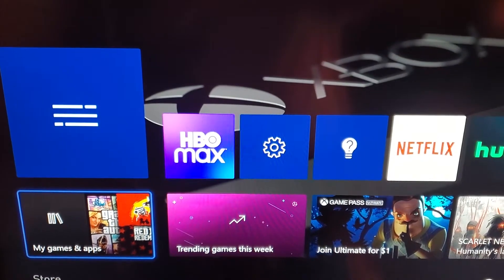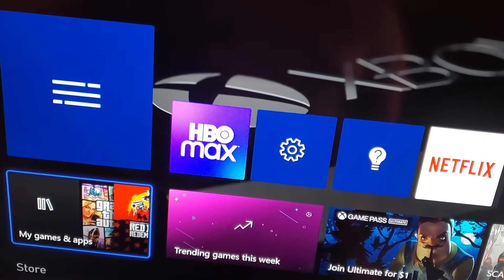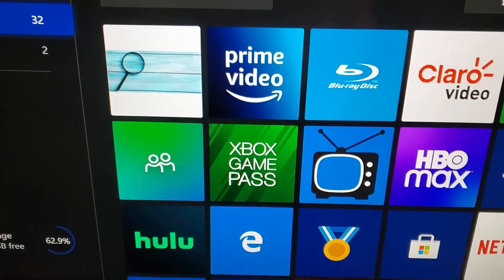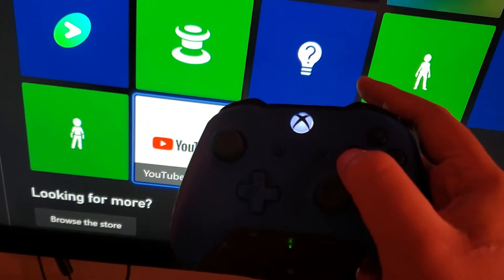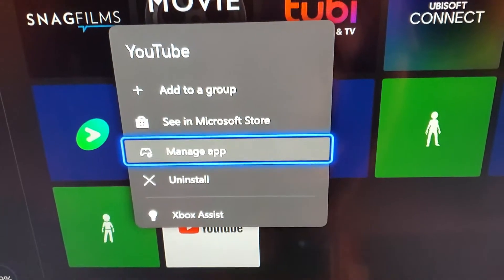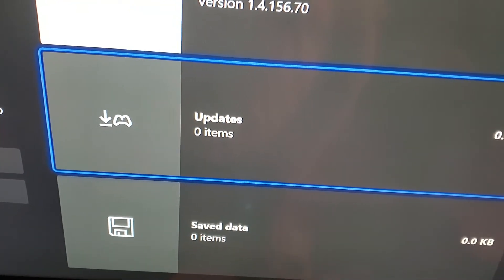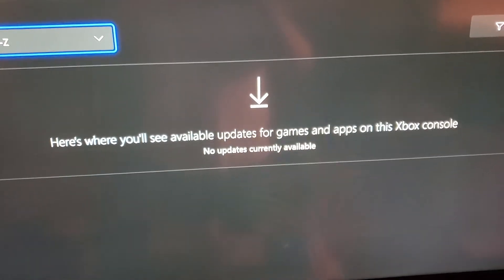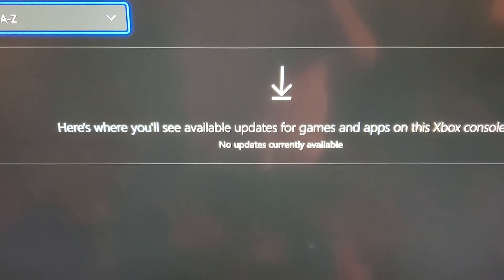How to update apps on xbox one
on this video I show you how to update your xbox 1 apps.